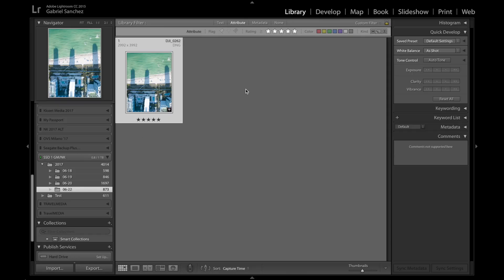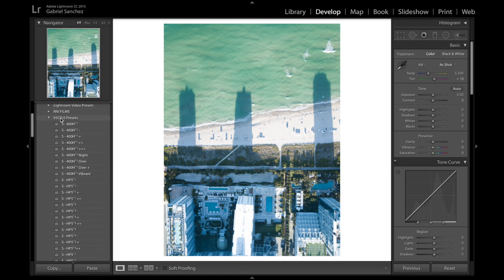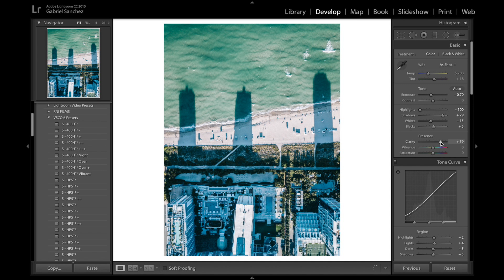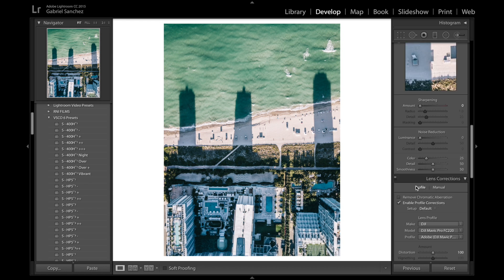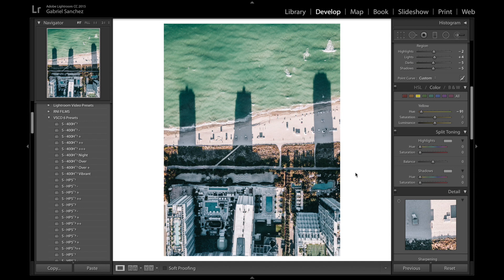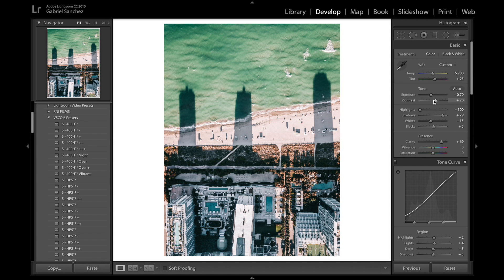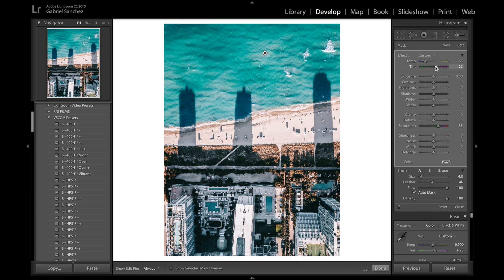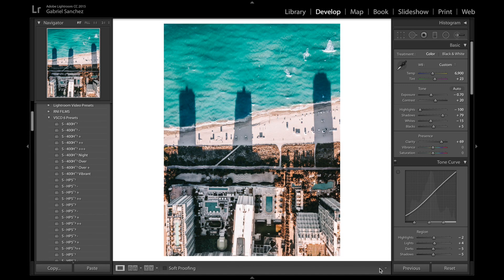Lightroom tutorial: Editing DJI Mavic Pro RAW file and Free preset download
What's up guys! welcome back to another video tutorial!
This time I will be teaching how I edit my DJI Mavic Pro RAW files, and I will also include a free preset download from the tutorial. Hope you enjoy this video!